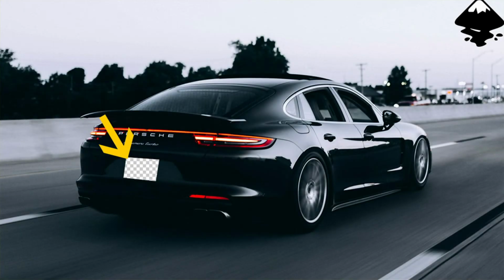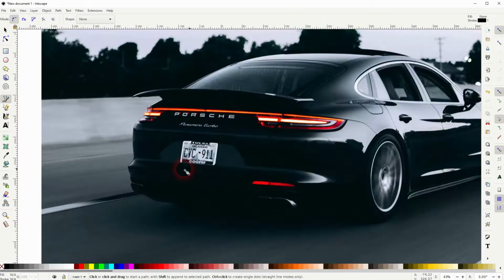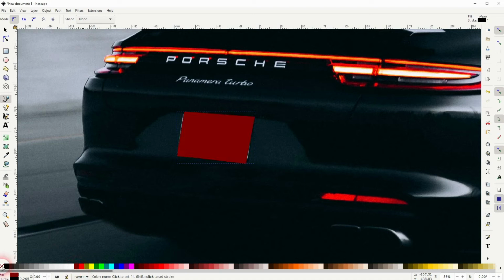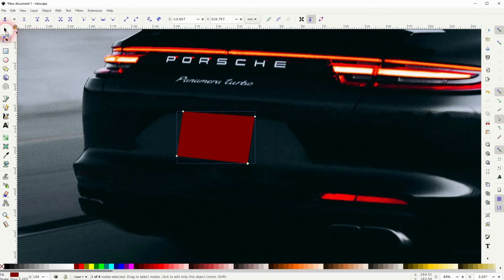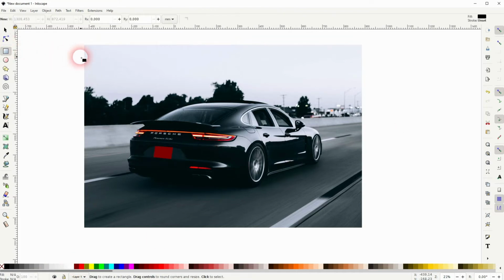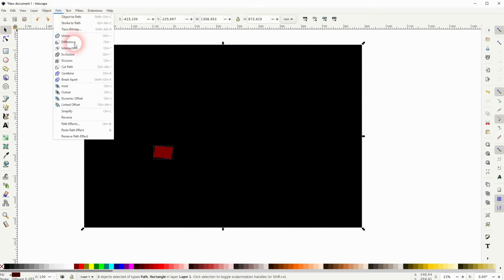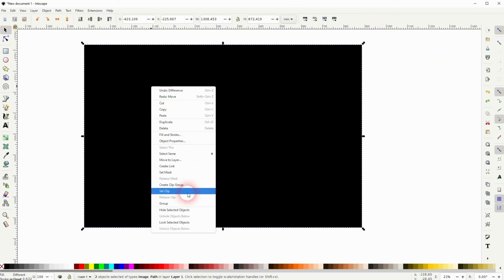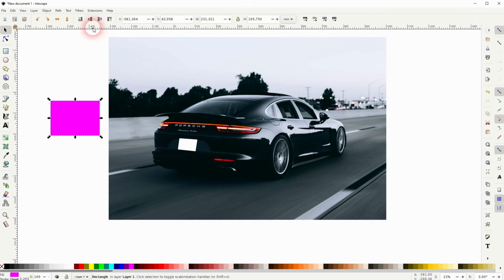Cut Out Parts of an Image in Inkscape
In this tutorial I'll show you how to cut out parts of an image in Inkscape.